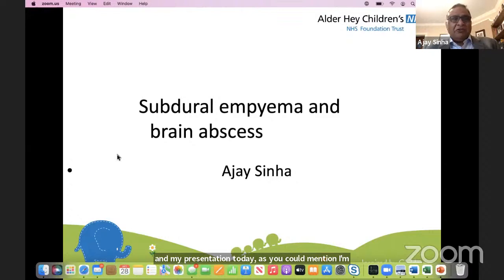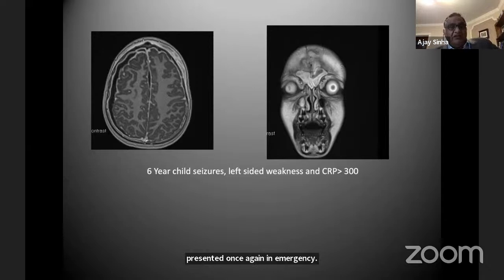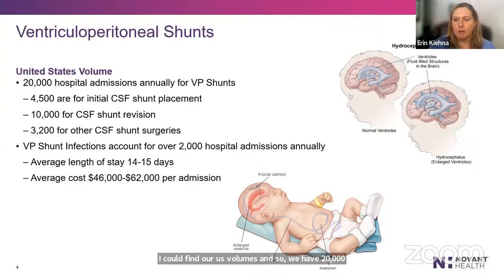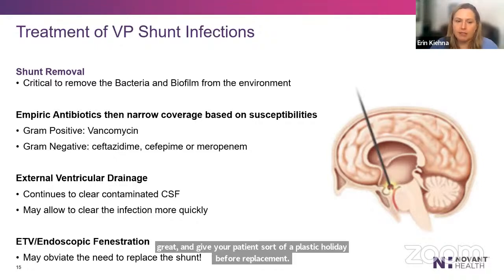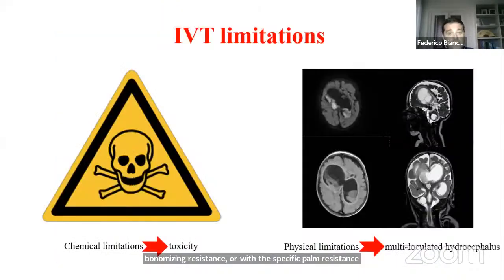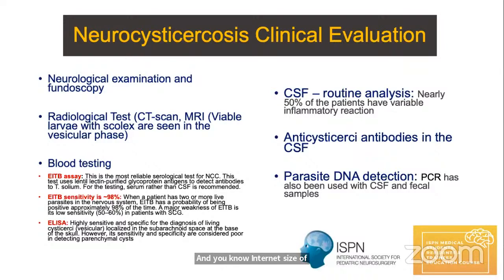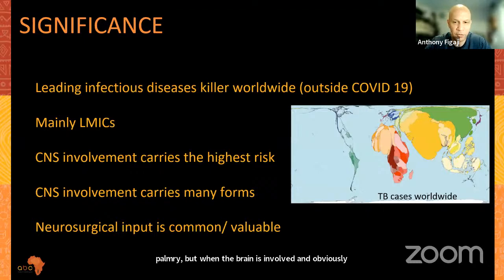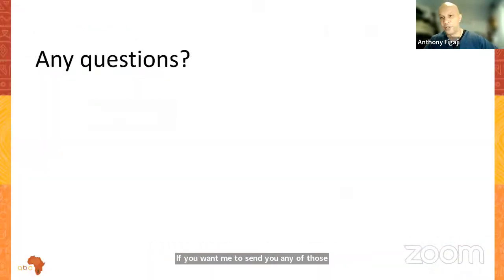ISPN Medical students, residents & trainees education course - Module 5: Pediatric neuro-infections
The ISPN Education Committee launched a webinar series in collaboration with the World Federation of Neurological Societies (WFNS), the WFNS Education and Training Committee, the World Congress of Neurosurgery for Medical Students and Medical Residents & the Pediatric Neurosurgery Committee of the WFNS.

This webinar series focuses on medical students, residents and trainees, and will provide the essentials for those with an interest in pediatric neurosurgery.

Module 5 – Pediatric neuro-infections (CNS infections) was held on Friday, 28 October 2022.

Moderators: Nelci Zanon (Brazil) | Jeffrey Blount (United States) | Noor ul Huda Maria (Pakistan)

-- Most prevalent CNS infections --
1. Brain abscess and empyema | Ajay Sinha (United Kingdom)
2. VP Shunt infection with and without shunt malfunction | Erin N. Kiehna (United States)
3. Intraventricular antibiotics – update - when and why? Federico Bianchi (Italy)
Discussion and Q&A

-- Neglected infections --
4. Neurocysticercosis | Griselda Ramires (Mexico)
Tuberculosis CNS | Anthony Figaji (South Africa)
Discussion and Q&A